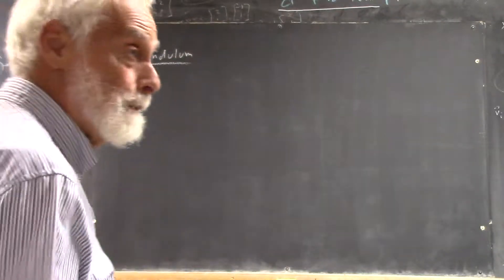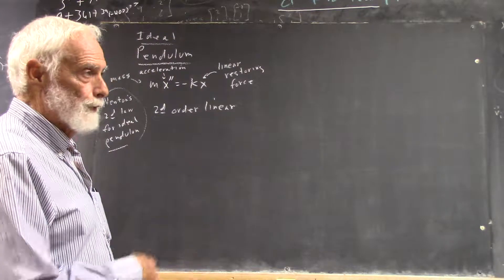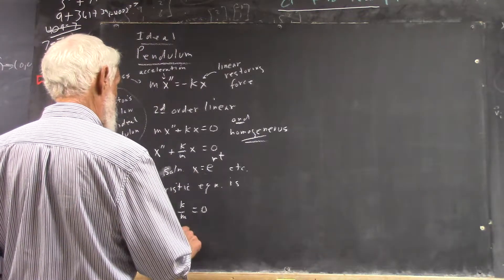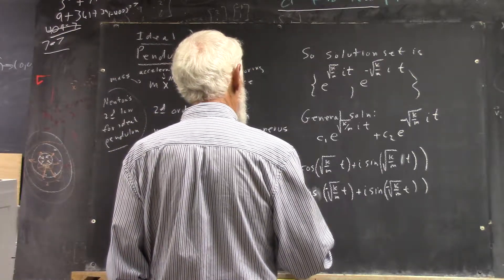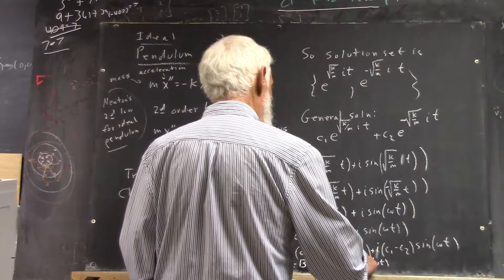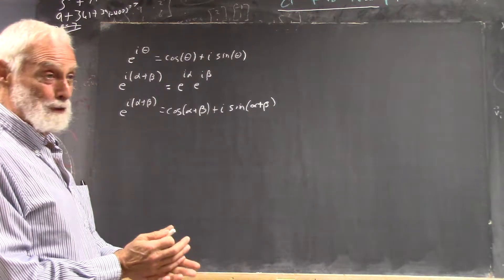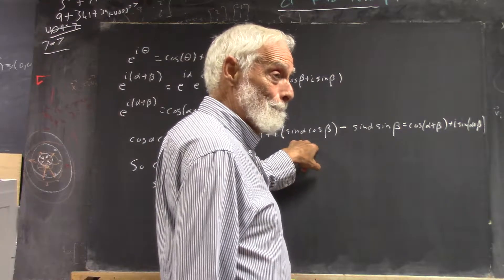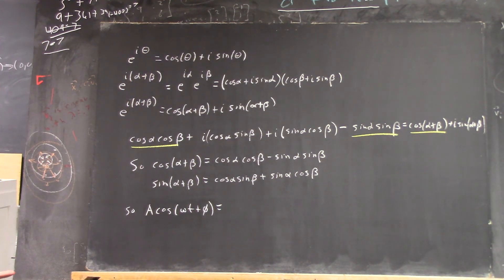dagdiff 4290 equation for ideal pendulum is second order linear its solution two forms of solution